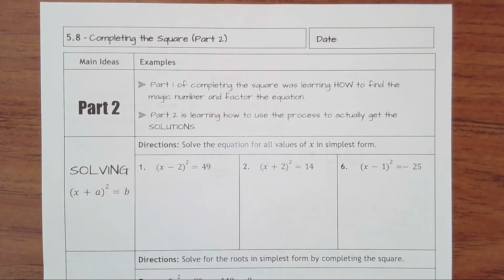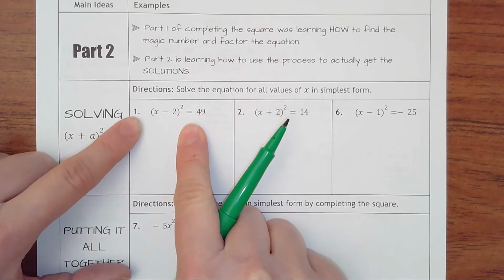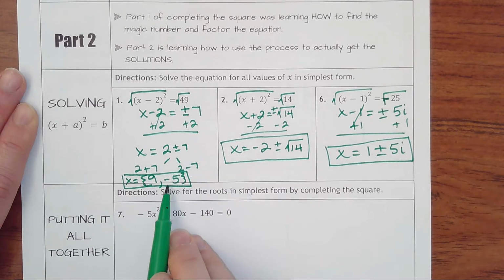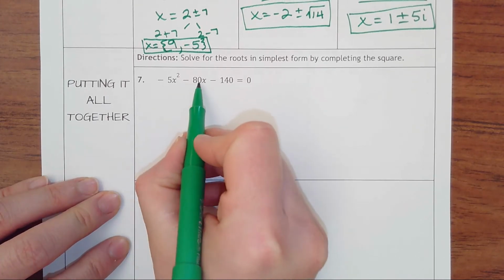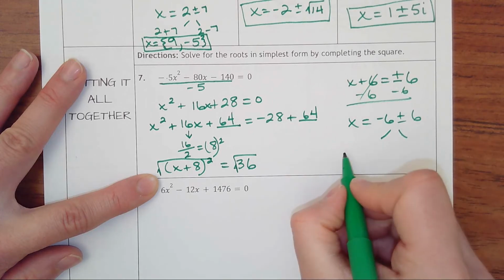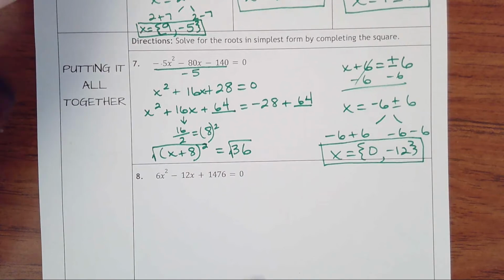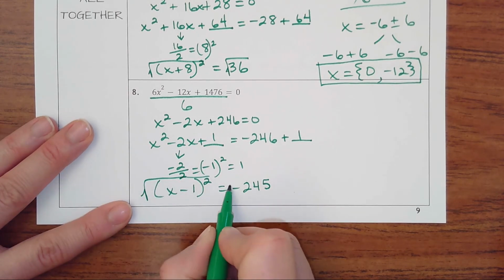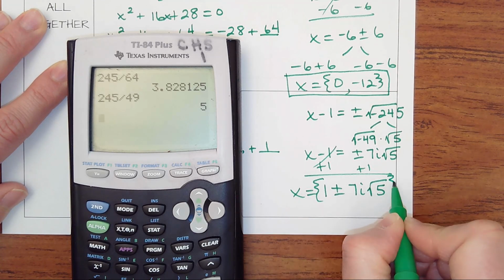5.8- Completing the Square (Part 2)